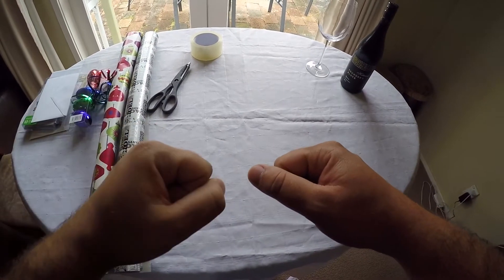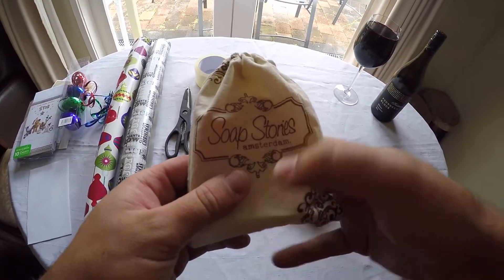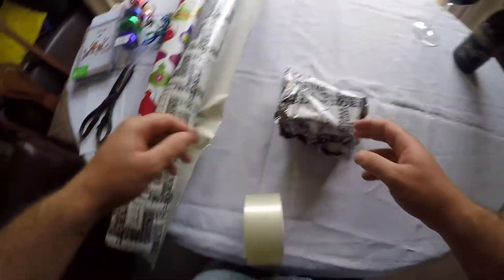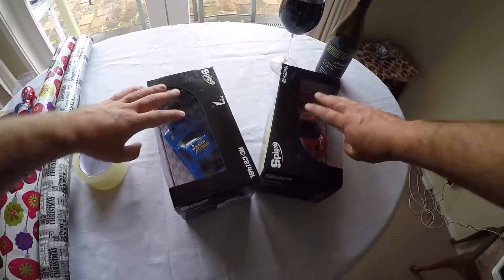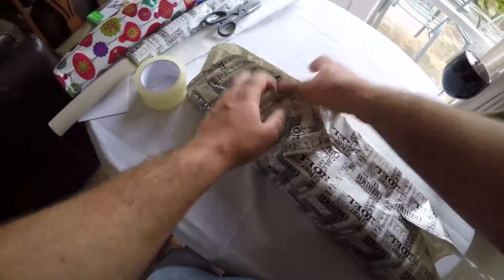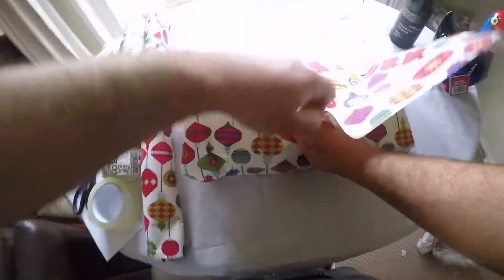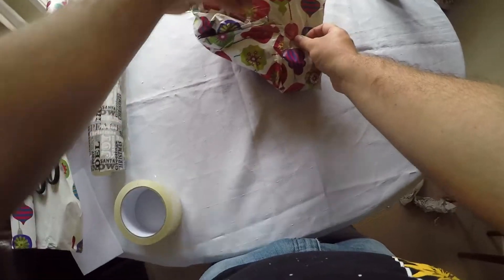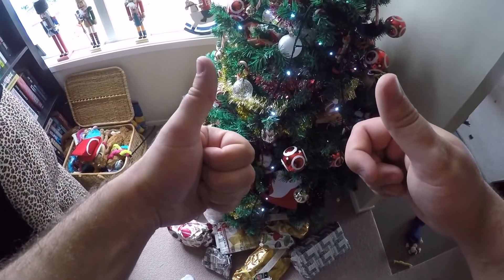How to wrap Christmas presents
A light-hearted tutorial.